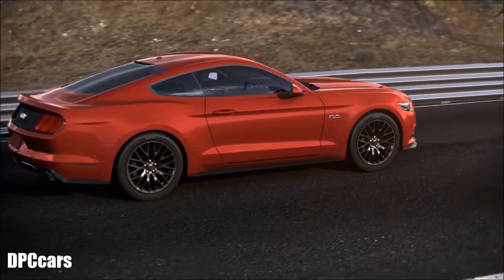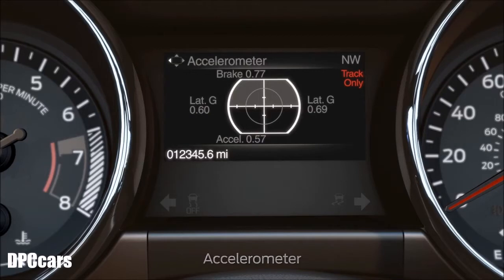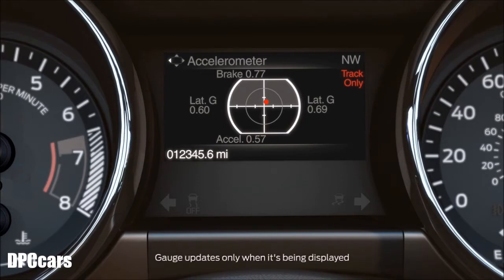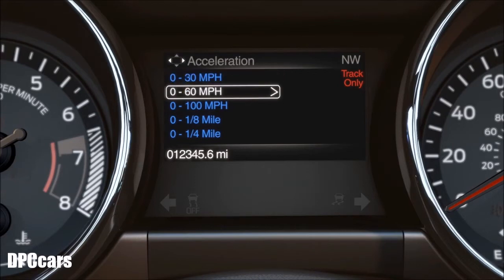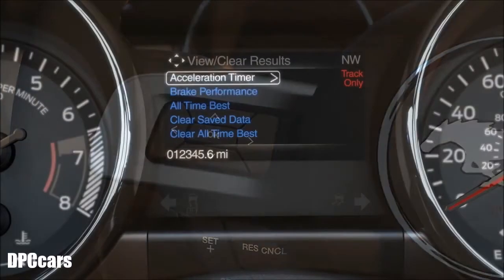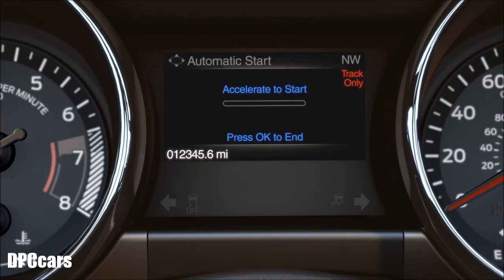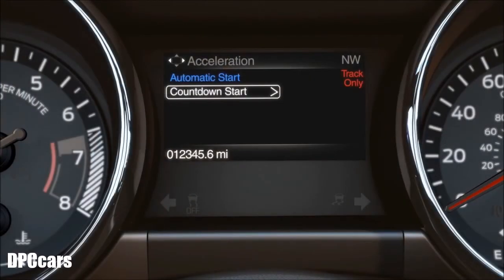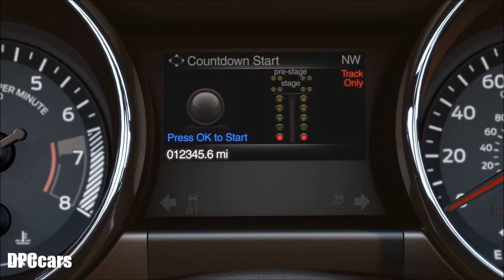Ford Mustang Track Apps - Accelerometer Acceleration Timer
Track App’s acceleration timer can measure 0-30 mph, 0-60 mph, 0-100 mph, eighth-mile, and quarter-mile times. One of the starting options for the timer is an animated drag strip-style “Christmas Tree” countdown timer. The accelerometer measures the g-forces the car is experiencing. A brake performance display shows stopping time and distance for 60-0 and 100-0 mph speeds. The system can save results so that a driver can review them later.